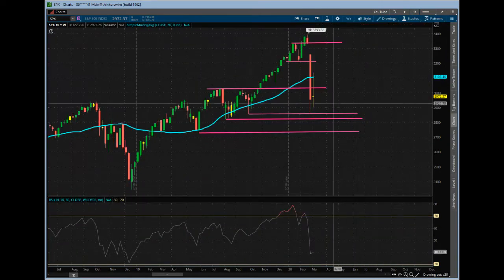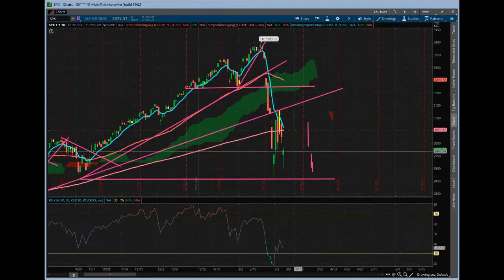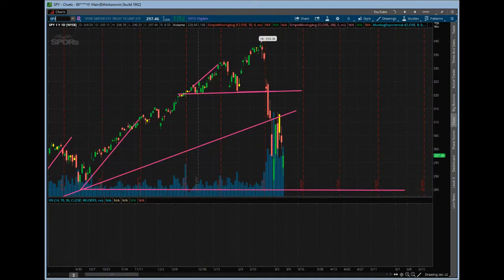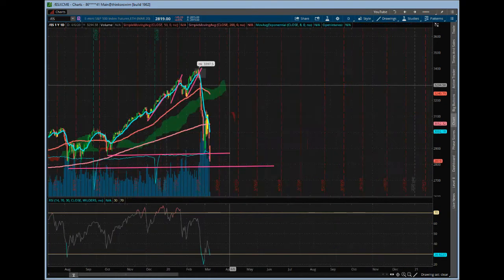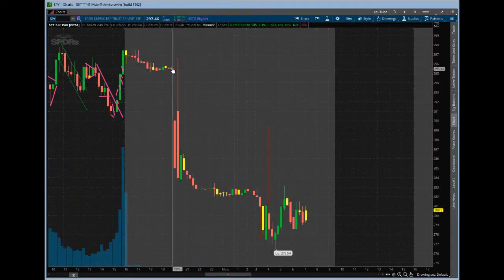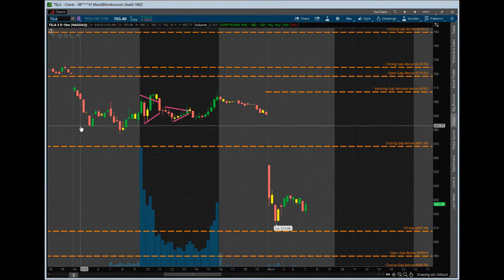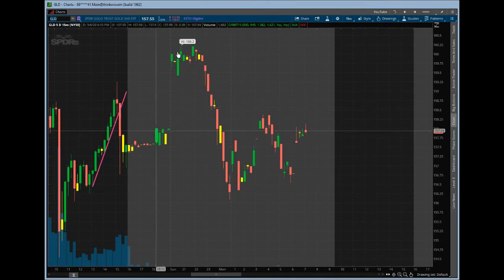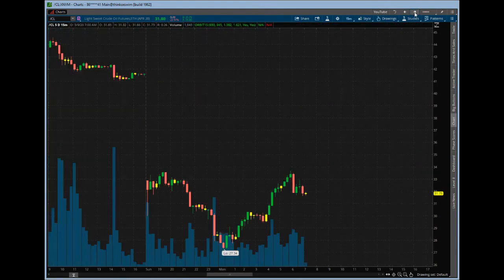Good Morning Market Prep for 3/9/20!